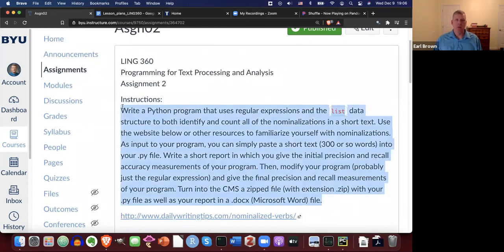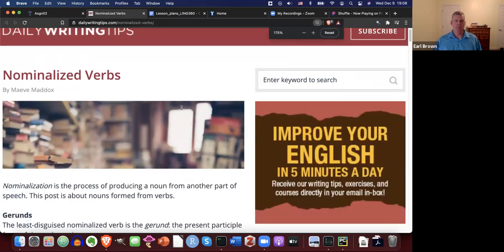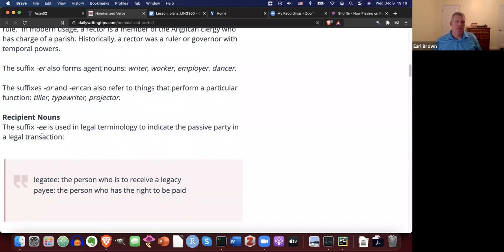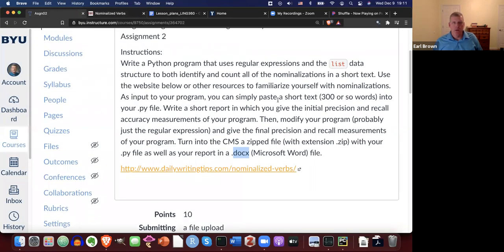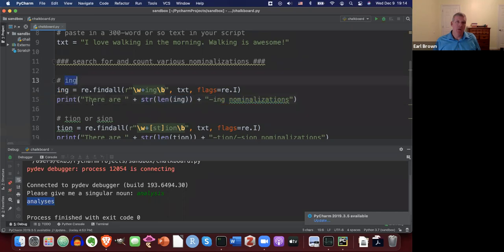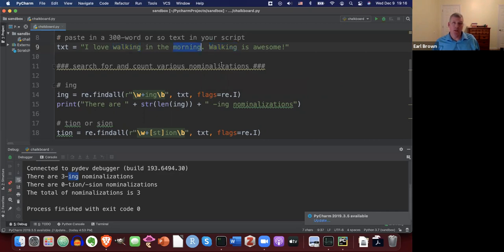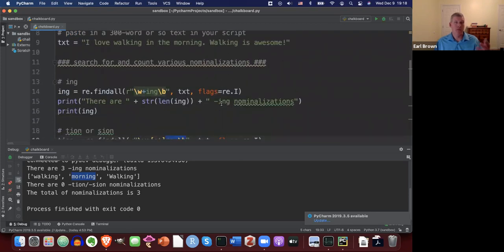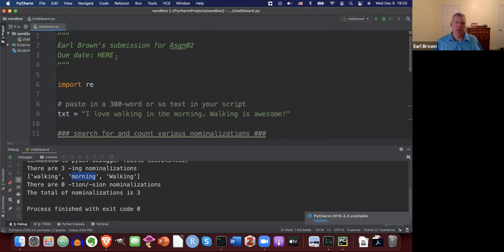LING 360 Preview Asgn 02